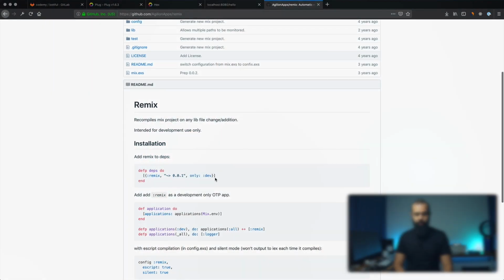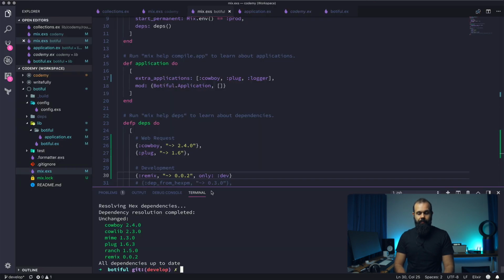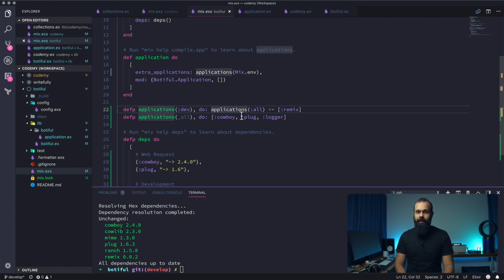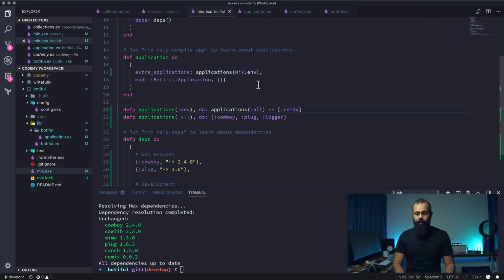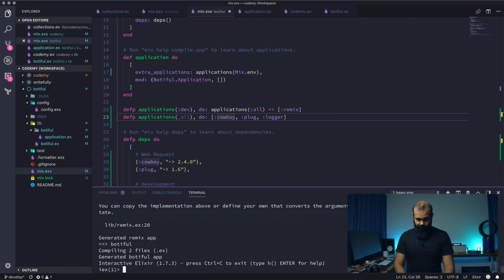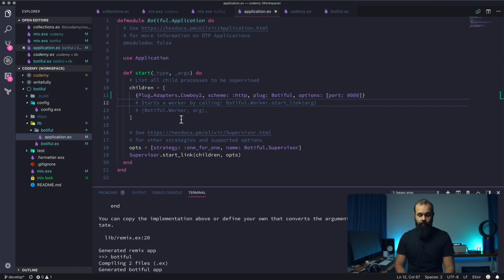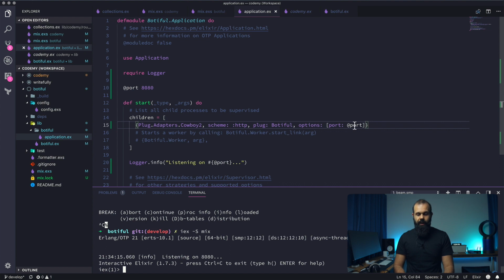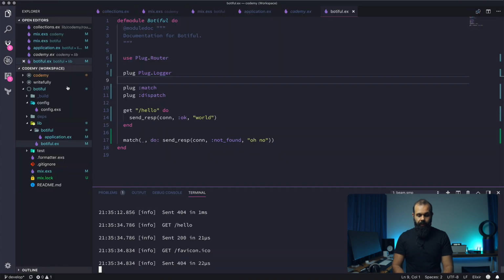Elixir: Setup Logging and Code Reloading - [005]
In this episode we setup code reloading and logging for the elixir project. This is generally done automatically in Phoenix out of the box. But since we're setting up our project from scratch, we'll need to do this with the help of a library.